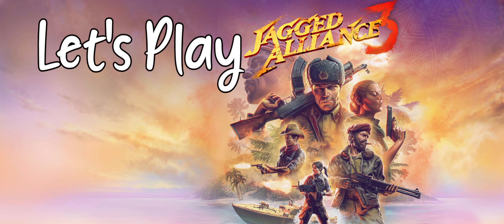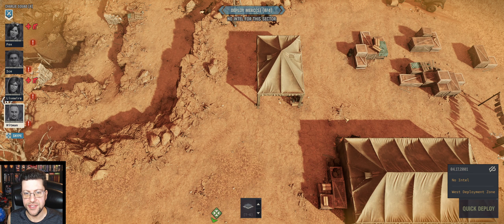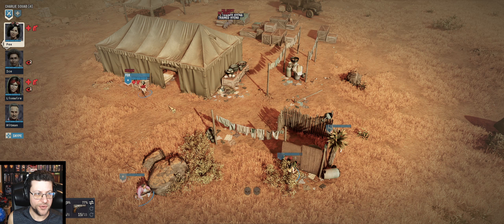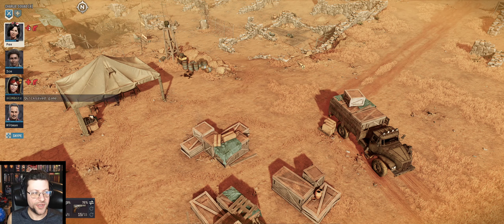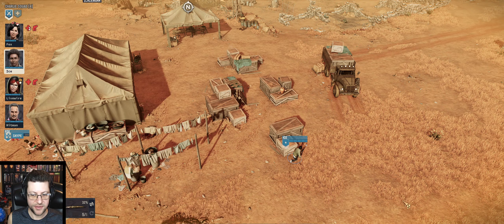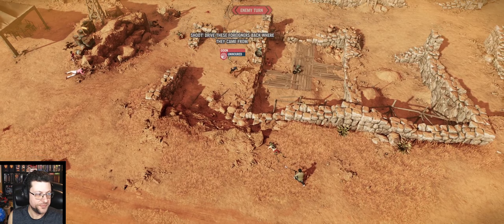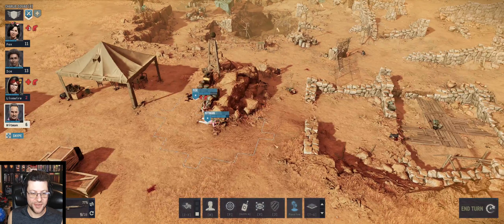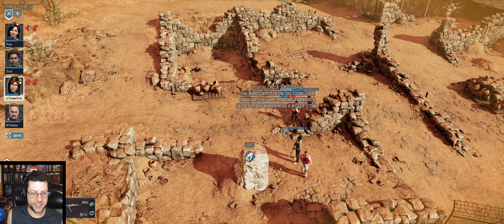Let's Play Jagged Alliance 3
Pre-recorded gameplay of tactical strategy game, Jagged Alliance 3, published by THQ Nordic and developed by Haemimont Games.

Game code provided by Evolve PR.